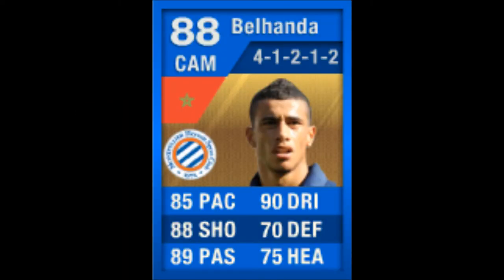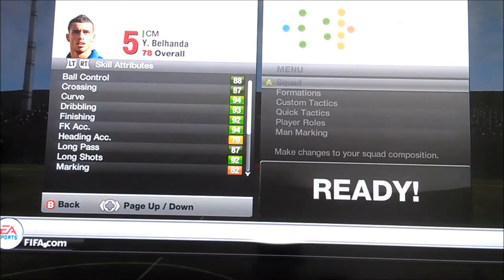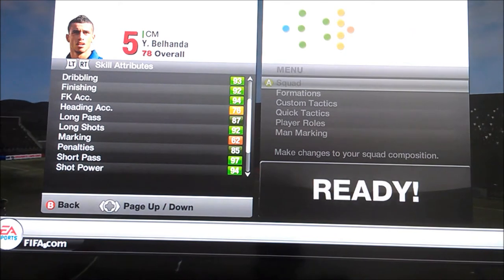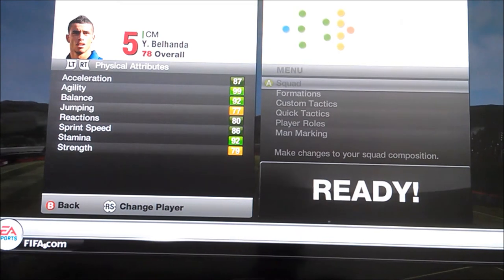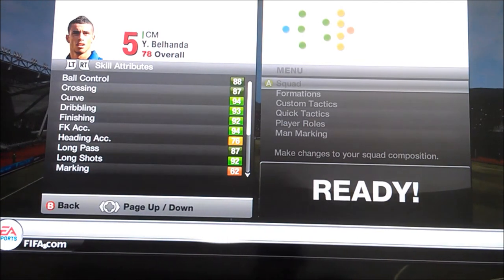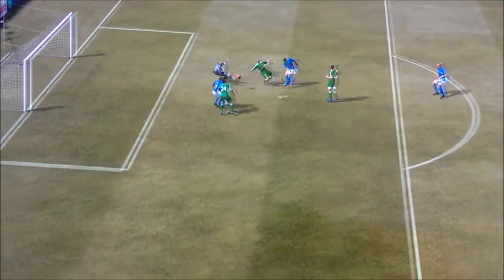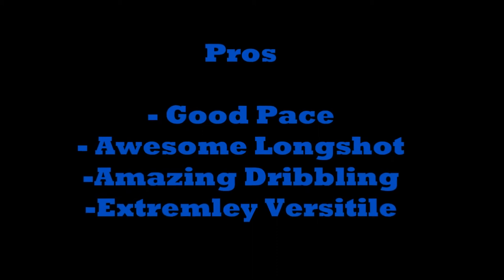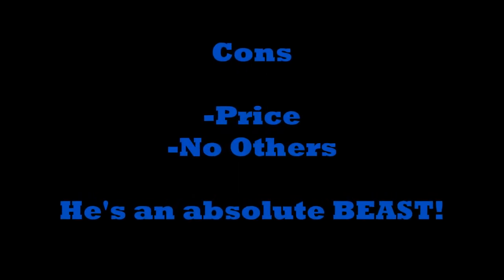TOTS Belhanda Player Review - Fifa 12 Ultimate Team - NathanJ35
This is a review of the 88 rated team of the season Younes Belhanda. For the PC price it is actually 142k not 124k so sorry for that :)